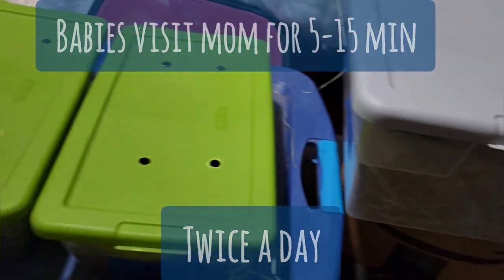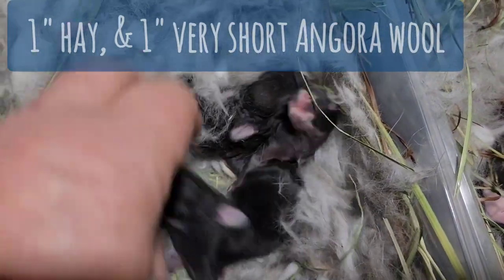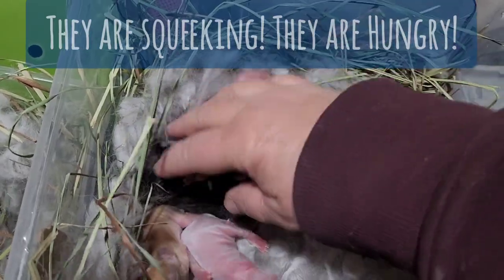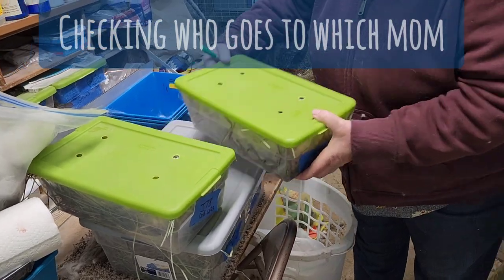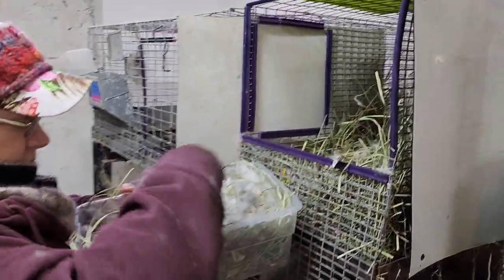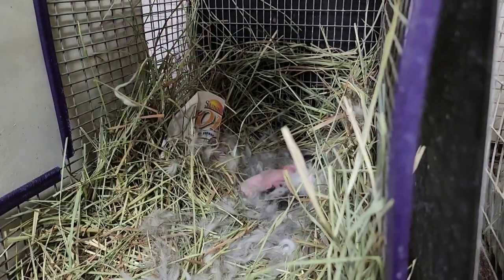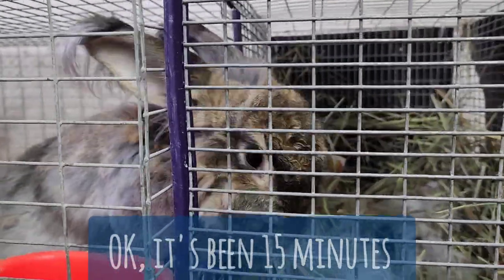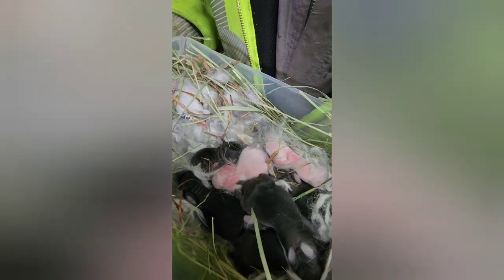Shelving Bunnies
When it gets too cold outside, we bring the baby bunnies inside.

Hoping for lots of healthy & happy Giant Angoras!

We want nothing but Healthy & Happy buns!

We specialize in quality Giant Angora Rabbits.
Focusing currently on the new variety Chestnut Agouti.

Sinfully Soft is the place to acquire your luxury Angora yarns and exquisite homemade Angora Apparel.